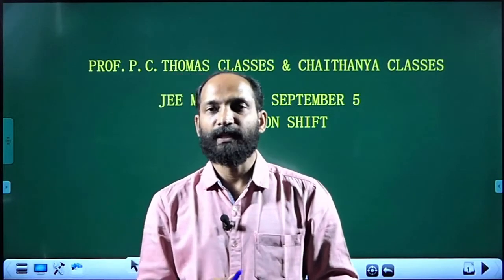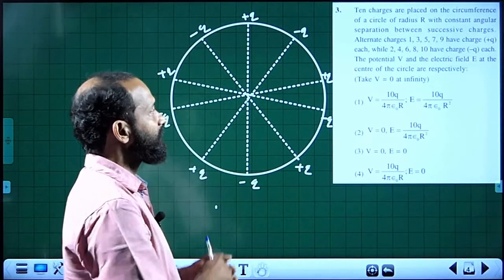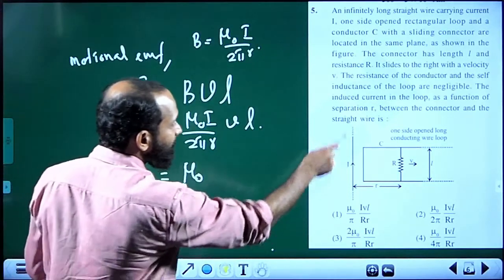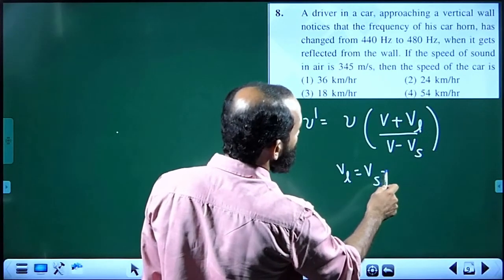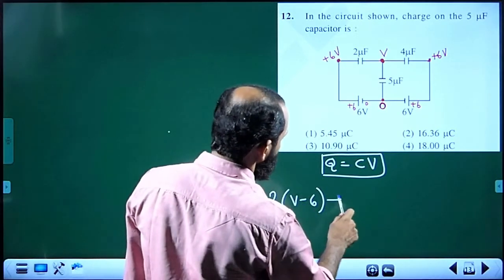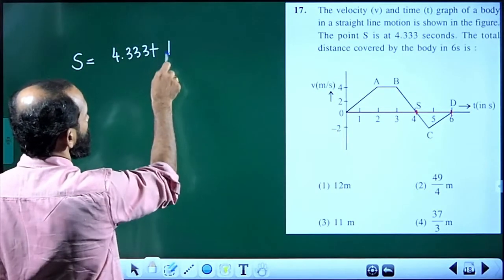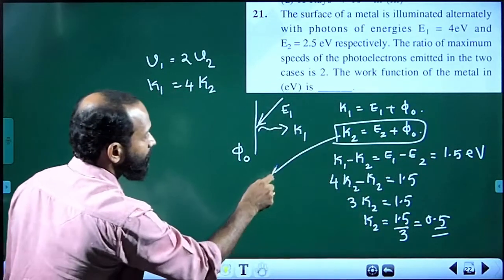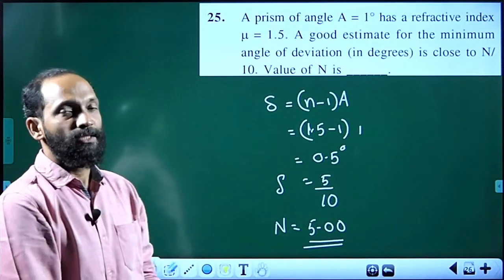JEE Main 2027 Physics PYQ | JEE Main 2020 Sep 5 Shift 2 Paper Discussion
JEE Main 2027 Physics PYQ: JEE Main 2020 Sep 5 Shift 2 Paper Discussion, by the faculty of Prof. P.C. Thomas & Chaithanya Classes, Thrissur, Kerala.

🎯 JEE Main & JEE Advanced 2027 coaching · Prof. P.C. Thomas & Chaithanya Classes, Thrissur
• Concept-first Physics, Chemistry & Maths classes by expert faculty
• Daily practice problems, JEE Main & Advanced model exams and detailed discussions
• Offline classroom in Thrissur (hostel facility available) or live online classes